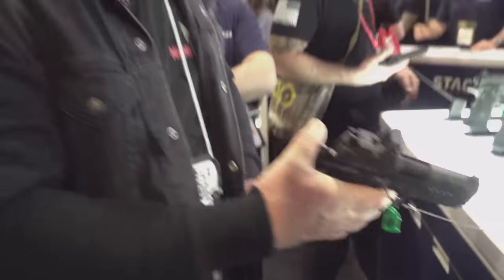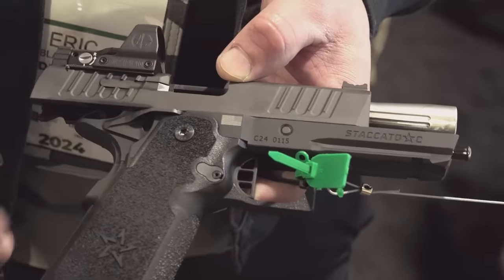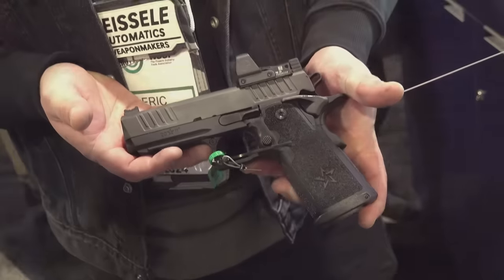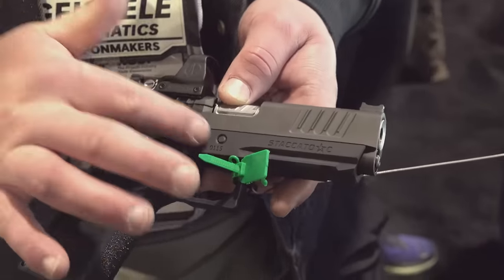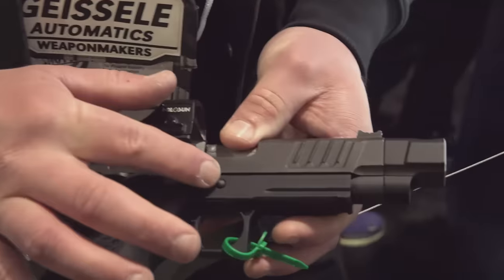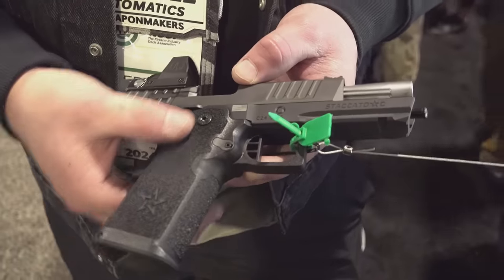What's Hot at SHOT 2024: Staccato C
Staccato unveiled their new C model as well as upcoming island sight options for their lineup.